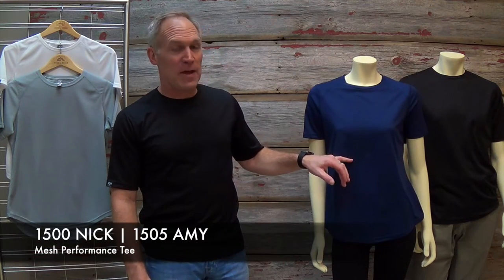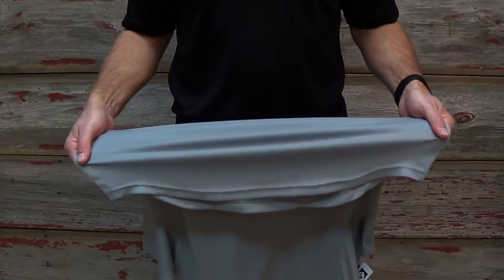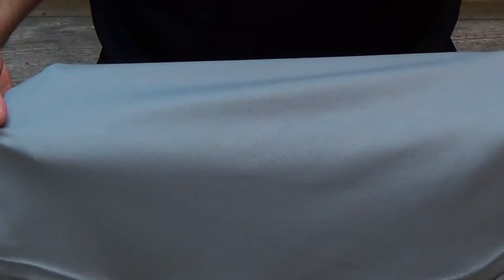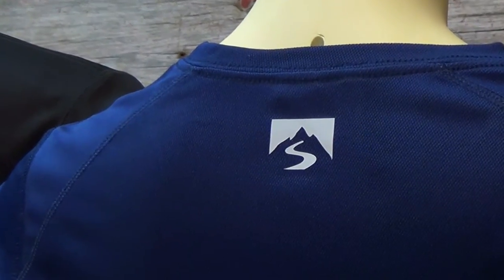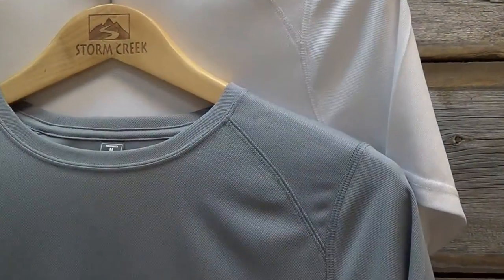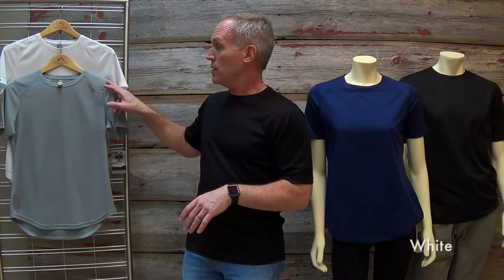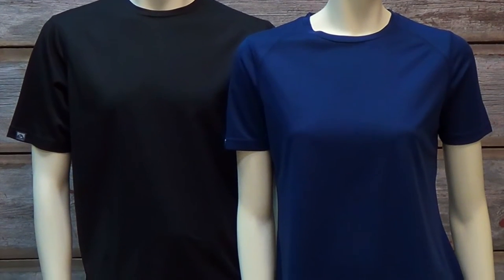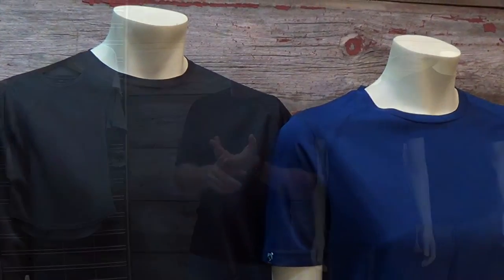1500-1505 Short Sleeve Mesh Performance Tee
With the look of a classic tee, but technology that's far from average – this lightweight, breathable performance piece moisture-wicks to look and feel great whether running errands or running a marathon.